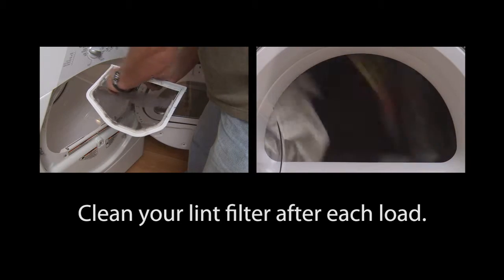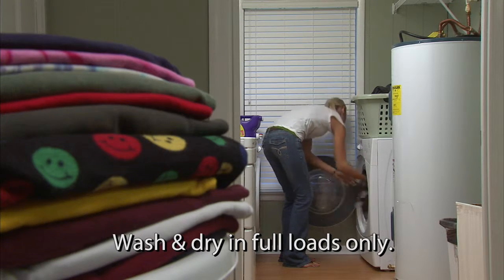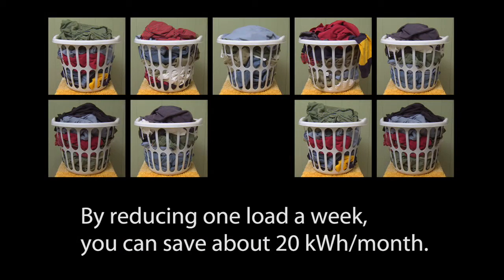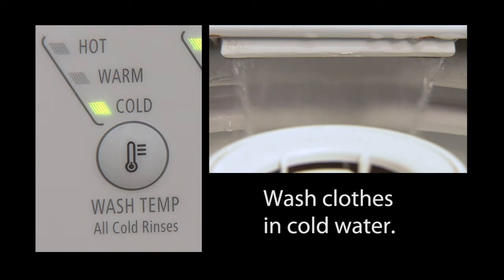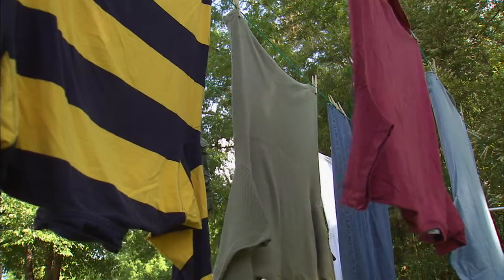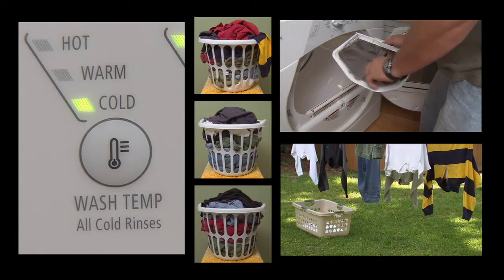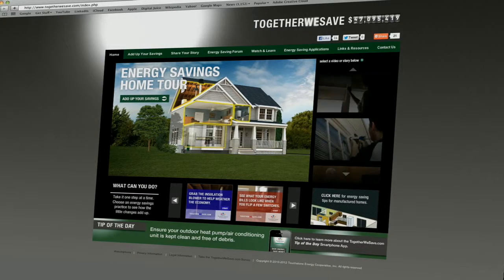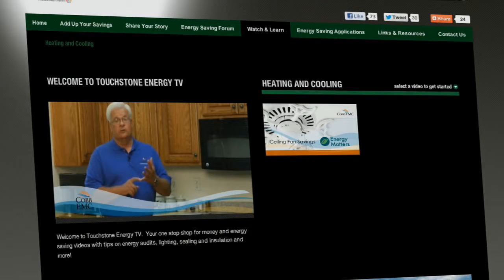Appliances 4 - Laundry